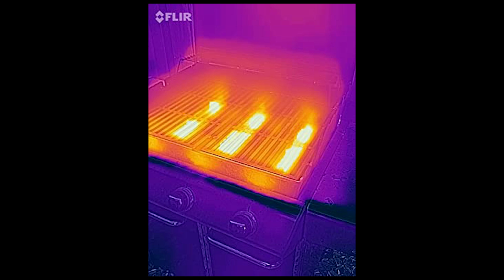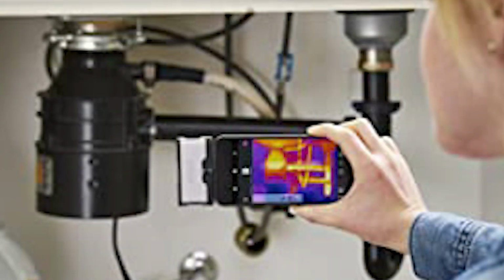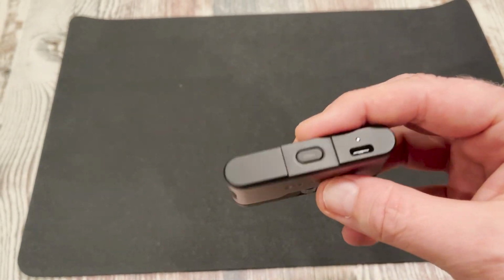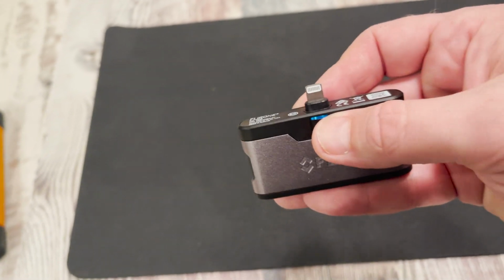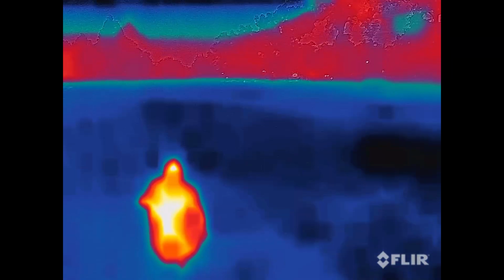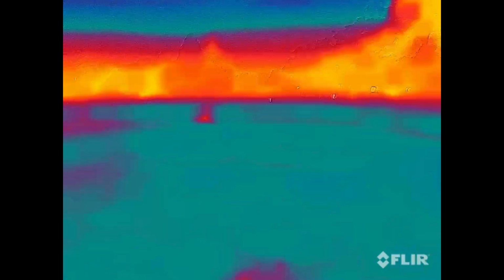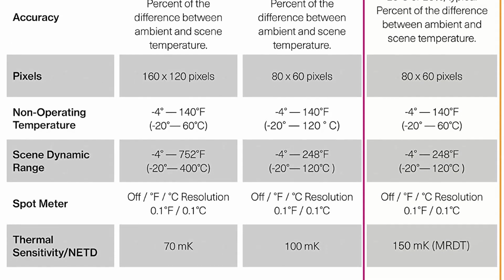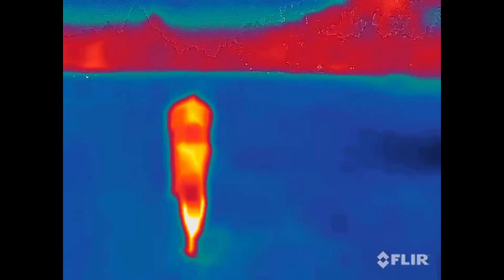FLIR One Gen 3 Thermal Imaging Camera for Cell Phones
Just a very cool product I personally keep in my survival kit. It would come in handy in hundreds of situations.

For those new to the channel, please subscribe and turn on notifications for much more in depth content and the chance to win valuable prizes in the Saturday Night Live Streams!